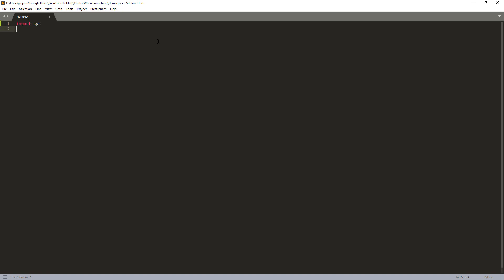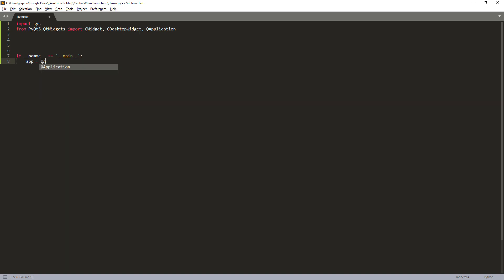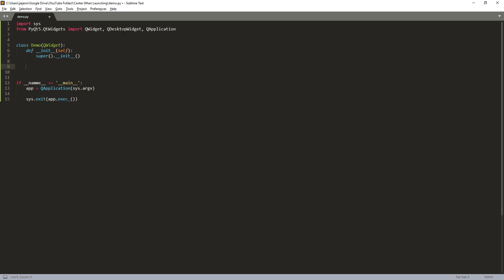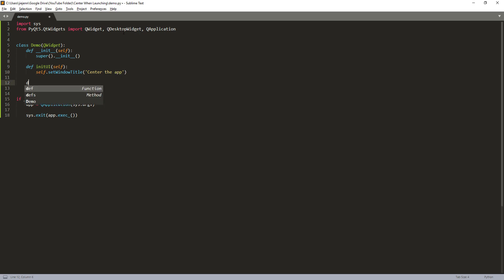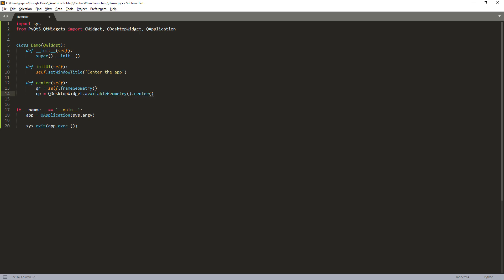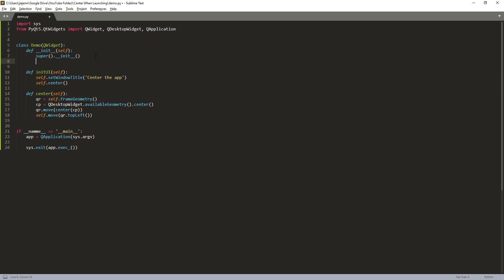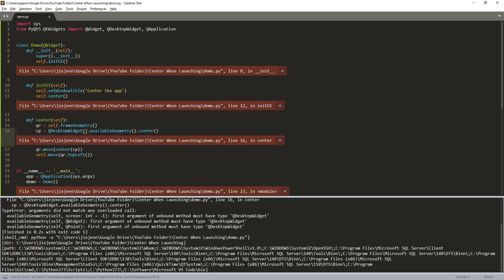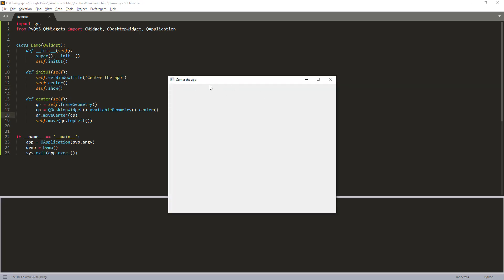Always Position Your PyQt5 Window In The Center of Your Screen When Initializing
PyQt5 is a Python framework gives you the tools to build different types of Python GUI applications. In this tutorial video, we will learn how to keeps your PyQt application positioning in the center of your monitor when launching.